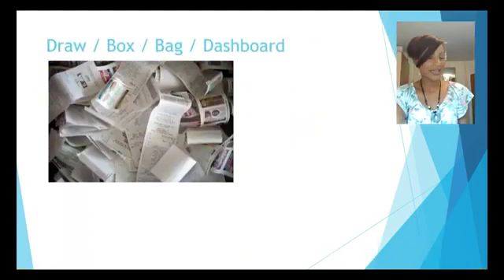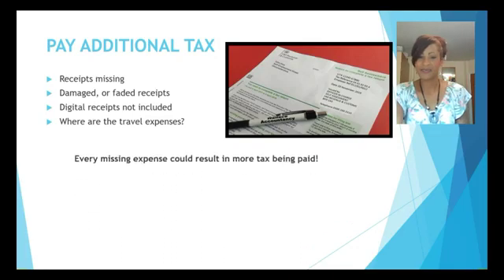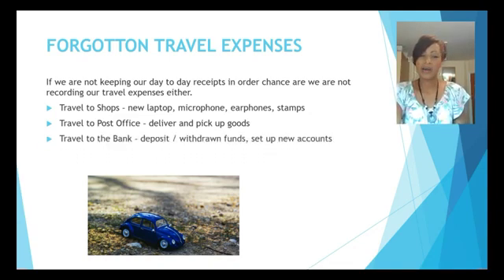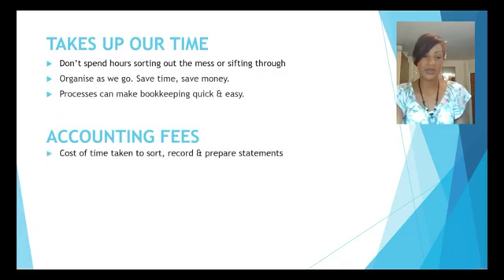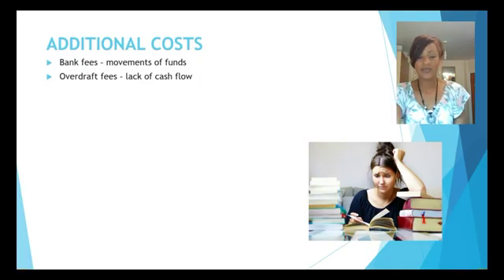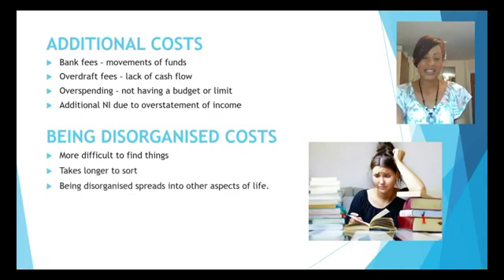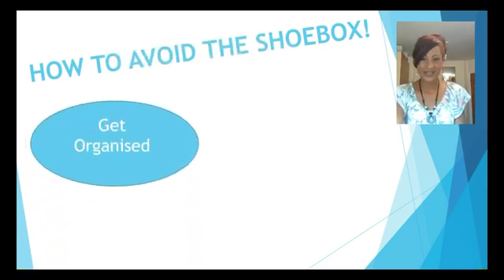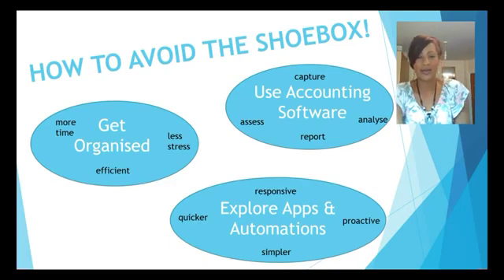WORST MISTAKE to make with bookkeeping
In this video we explore how having a shoe box of papers is the WORST MISTAKE EVER!!

We have just finished a hard day’s work. There is nothing more we want, but to put our feet up and relax. Admin in the evening is not what we signed up for.

We put all our paper receipts in a shoe box tucked up on the shelf and tell ourselves it’s all there safe for us to sort out later.

The box is overflowing and it is now tax season! It gets bagged up and shipped off to an accountant!

WE HAVE JUST MADE THE WORST MISTAKE EVER!!

Is it really that bad? What is the worst that could happen?

Having a shoe box full of receipts will COST YOU MONEY, let’s explore why.

How can we avoid this?  - Watch to find out.

Don't feel you have to take notes, I've written it all done in for you.

READY TO GET STARTED? CHECK THIS OUT.